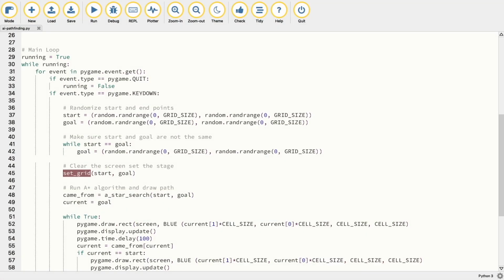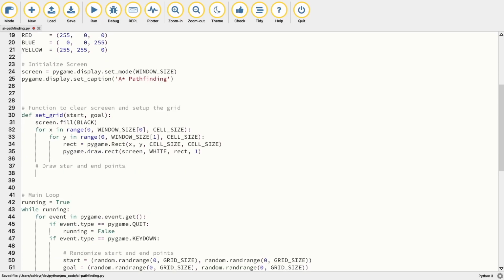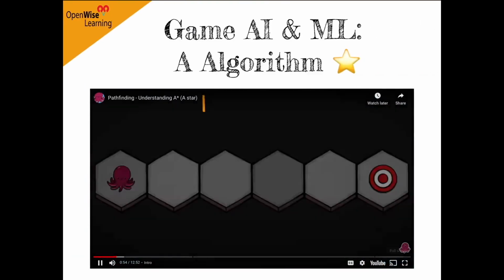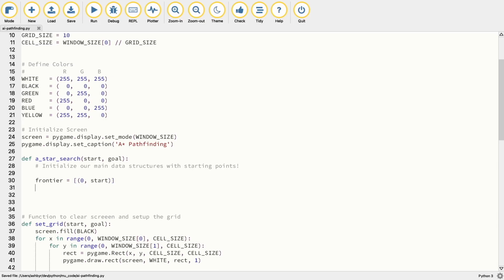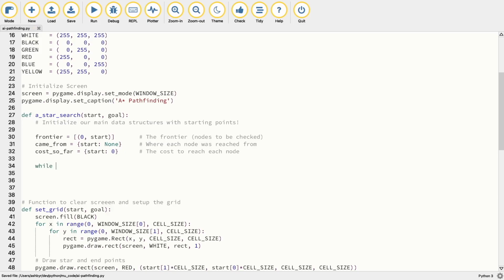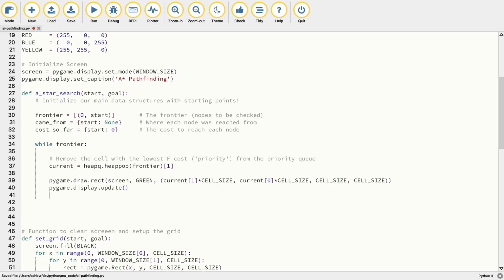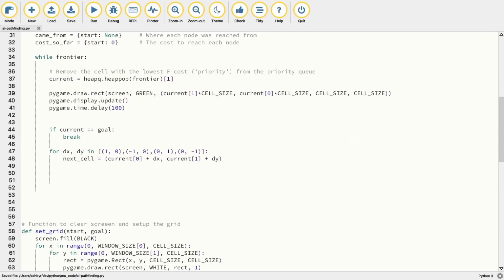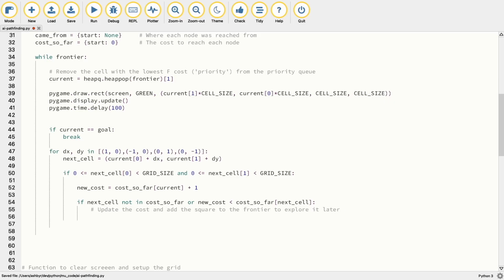Game AI & ML: A* Pathfinding Algorithm part 2